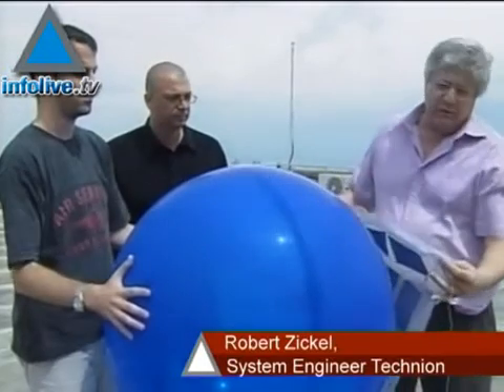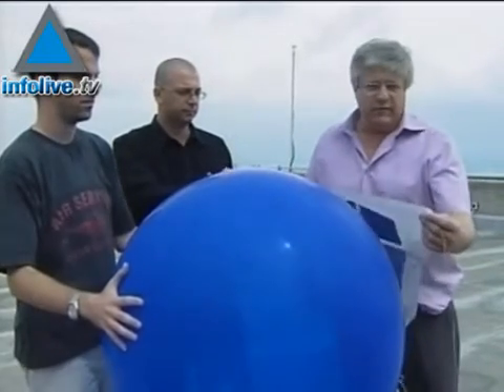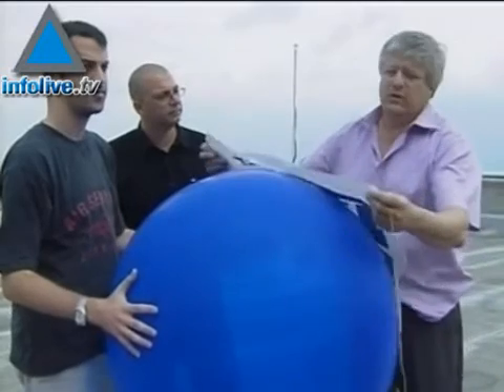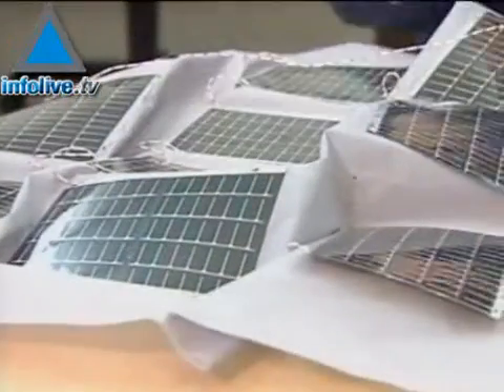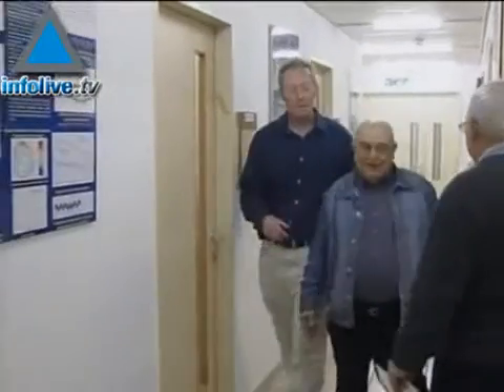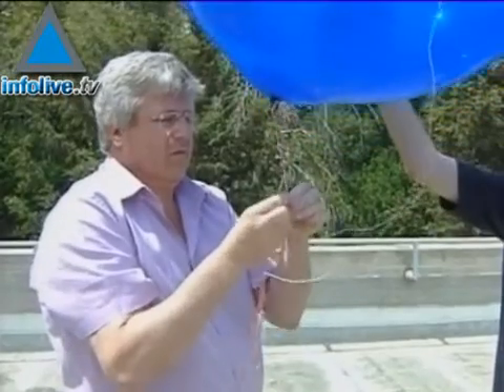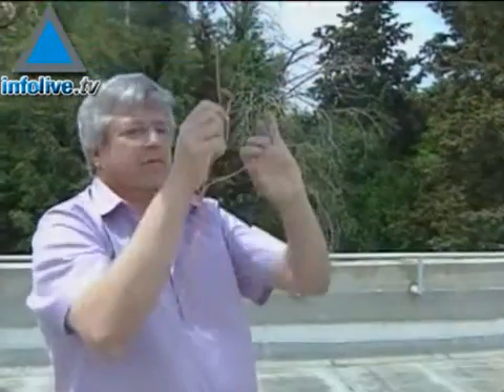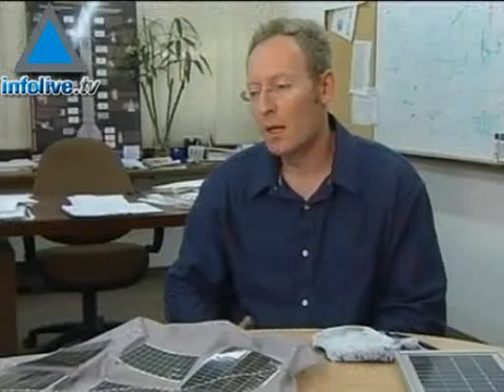Breakthrough Invention Promises To Revolutionize The Way We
It&#39;s a shock no one thought of it before, but a new development to provide green electricity could change the way the world powers itself. An engineering team from the Technion put together a cutting edge project that places solar panels on helium balloons. The balloons are then placed on a cable, and can be stacked one of top of the other.Prototypes are rough now, but the design should be easy to streamline.  Designers think the first models could be available in the next year - with each balloon providing the same amount of electricityas 25 square meters of solar panels.  That&#39;s enough to power a washer and dryer for  an entire year!The goal is to make the balloons available to the masses - and f